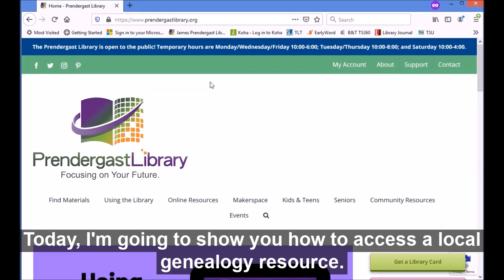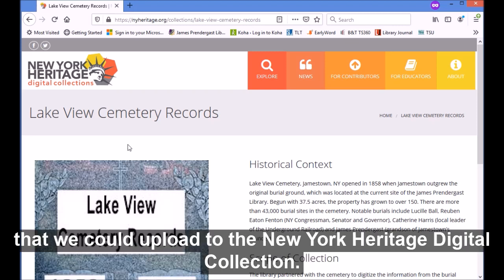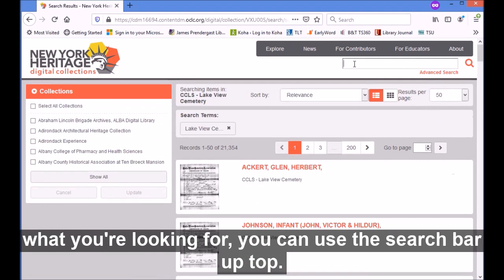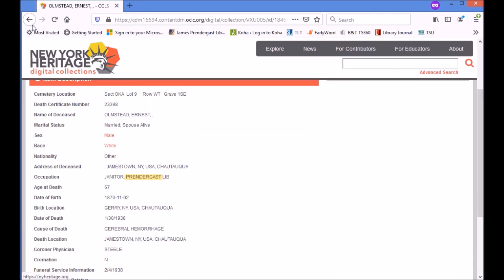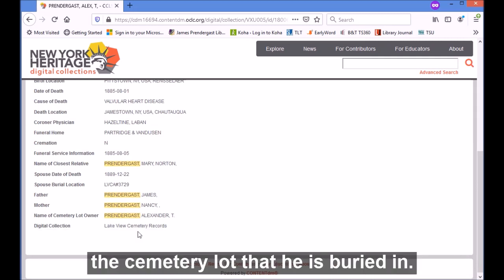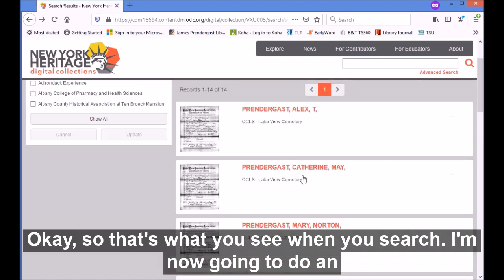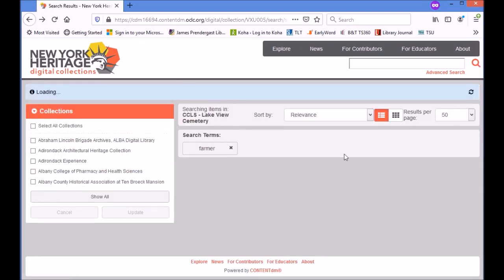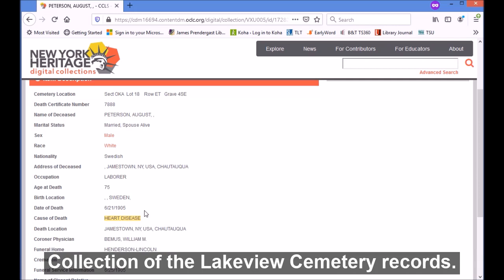Lake View Cemetery Records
Learn how to access and navigate the New York Heritage collection of Lake View Cemetery records for Lake View Cemetery in Jamestown, NY.